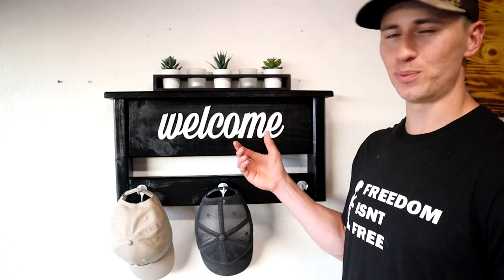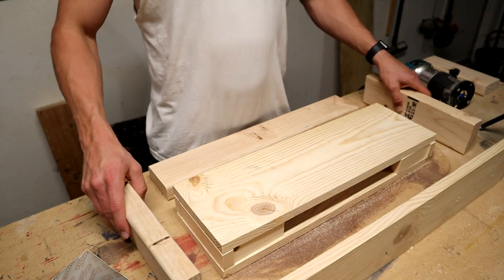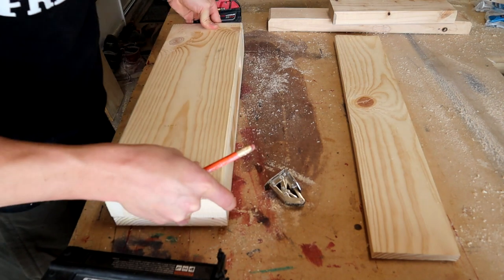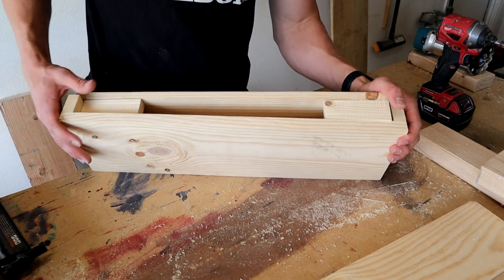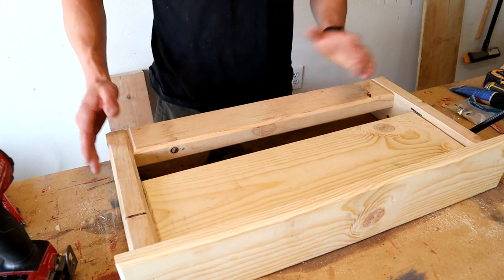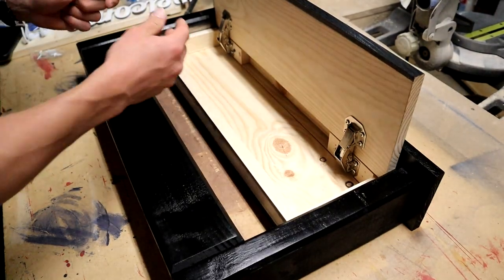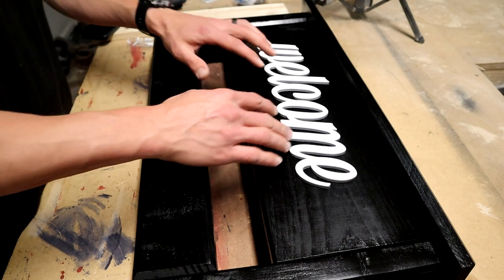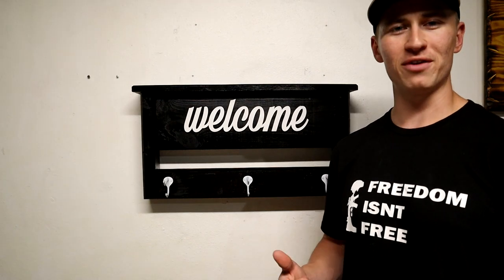How to build this CONCEALMENT COAT HANGER / SHELF! Super Easy Farmhouse DIY!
I would love to hear any video recommendations!

Here is a link to the Keeper Magnets

Heres the list of materials you will need:
- 8ft 2x4
- 6ft 1x8
- 8ft 1x2
- Coat Hangers
- Hinges
- Spray Paint
- Welcome Sign